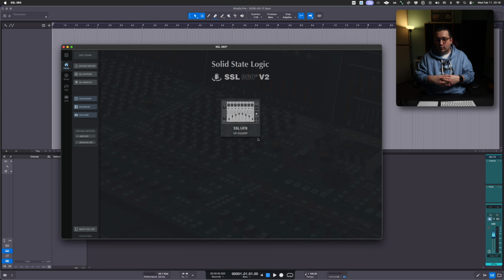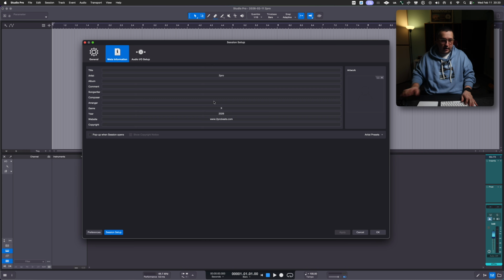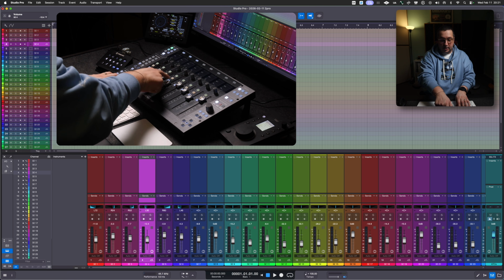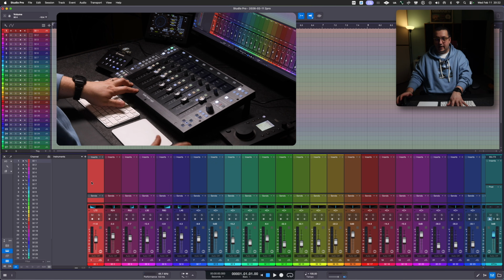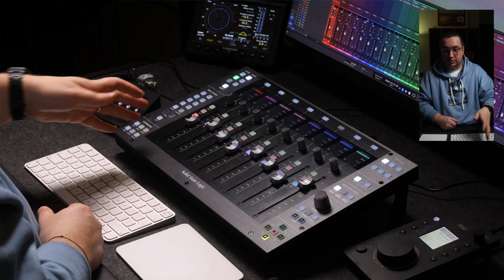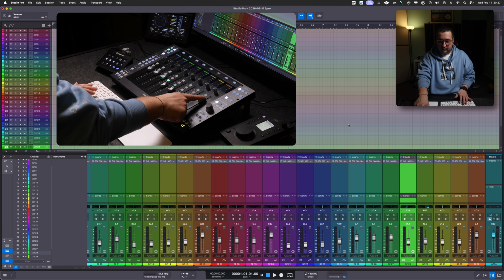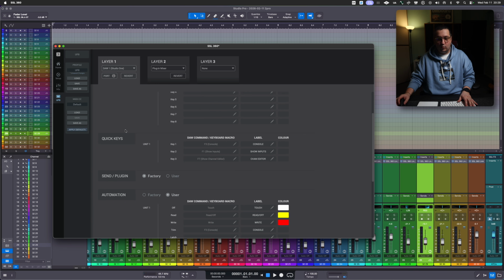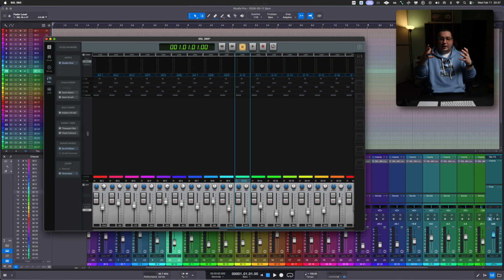SSL UF8 & Studio Pro 8: Setup & The "Name Change" Bug Fix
. I recently got my hands on the SSL UF8, and while it's a beautiful controller, setting it up with the new Fender Studio Pro (formerly Studio One) required some extra steps to get the workflow right.

In this video, I walk you through the complete setup to make the UF8 communicate properly with Studio Pro. I’ll show you how to solve the annoying "banking" issue so your controller automatically follows your track selection in the DAW.

⚠️ IMPORTANT FIX: If you are on the latest version where Fender rebranded "Studio One" to "Studio Pro," your SSL 360 software might not recognize the DAW. Stick around to the end for a crucial trick that solves this communication bug instantly ( at least on my system ).

In this video, I cover:

Correct SSL 360 Layer settings.

Standard Mackie Control setup in Studio Pro.

How to use the SSL 360 Link plugin to enable "Selection Follow" (Game changer!).

Customizing buttons for faster mixing.

Fixing the Studio Pro 8 vs. Studio One naming conflict.

00:00 - Intro: The SSL UF8 & Studio Pro
00:32 - SSL 360 Software Setup (Layers)
01:08 - Studio Pro External Device Setup (Mackie Control)
02:04 - The Problem: Why "Banking" Kills Workflow
03:00 - The Solution: SSL 360 Link Plugin Setup
03:38 - How "Follow Selection" Works
04:23 - Workflow Customization (Fader Touch & Buttons)
05:30 - CRITICAL BUG FIX: Renaming "Studio Pro" to "Studio One"
06:20 - Outro